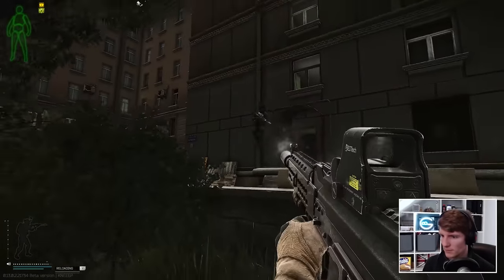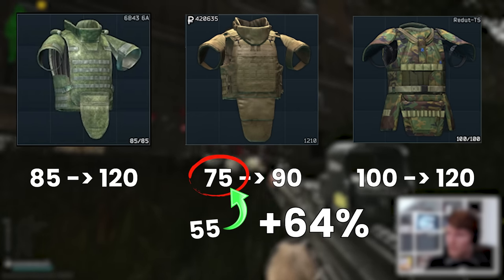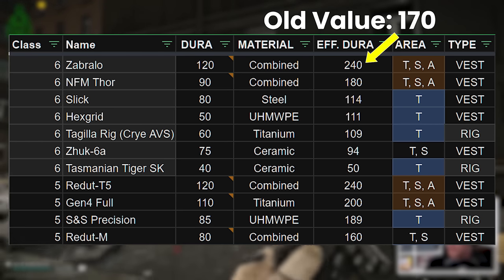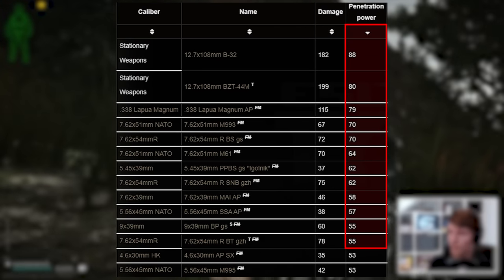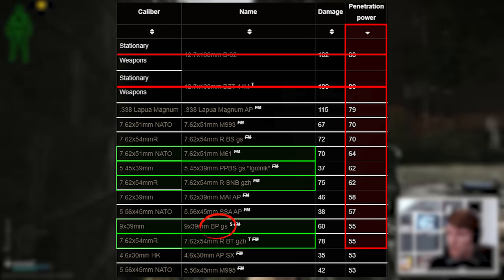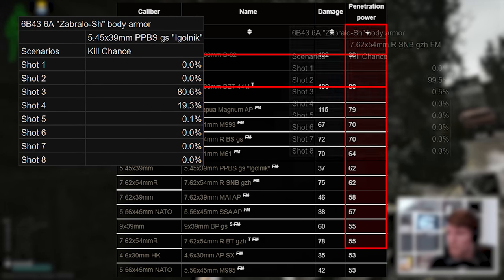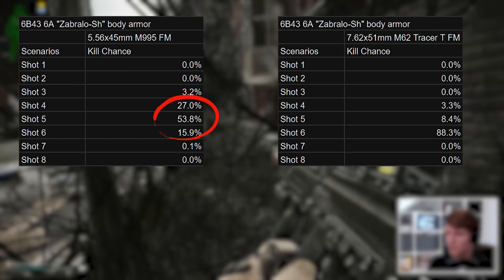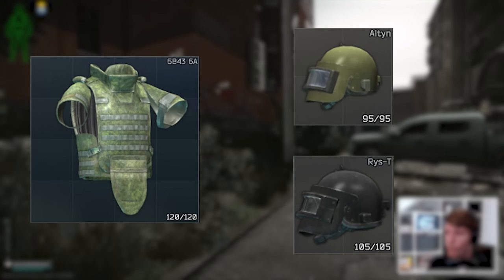What The Zabralo's Durability Buff Actually Means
In today’s video we investigate the effects of the massive Zabralo armor buffs that we have just seen from BSG, which are slowly making the large most powerful armors more usable again. Alongside the movement and ergonomics stat penalty decreases, there is a growing case for using some of these heavy armors as they can take some serious punishment now - and doubly so for the Zabralo.

The powerful rounds that deal with these armors are also in much lower usage due to become primarily craft only, which in turn is a further buff to those who decide to give them a try!

TIMESTAMPS
00:00:00 What changed
00:01:25 Zabralo simulations